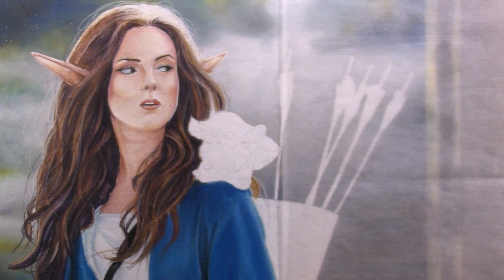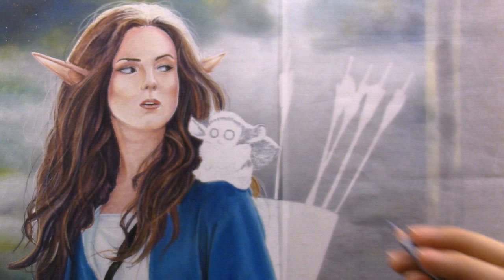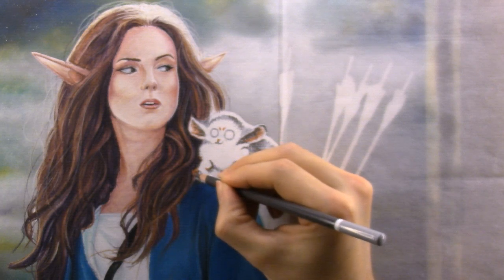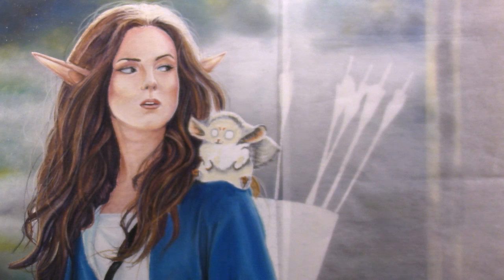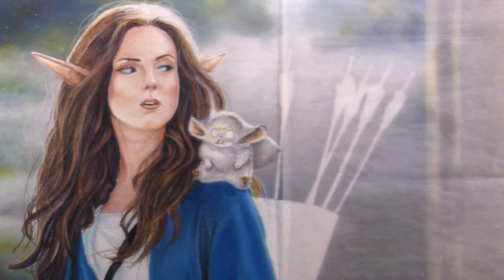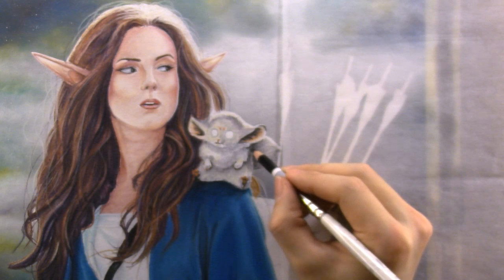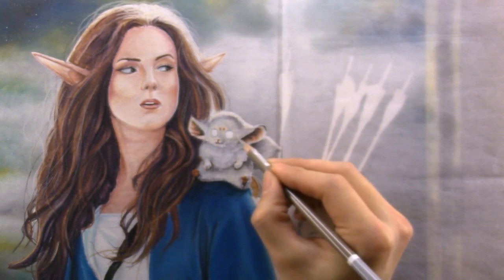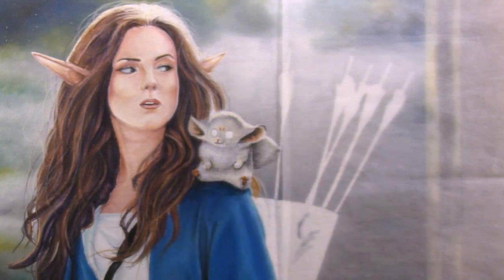Furry Creature Soft Pastel Tutorial [Exclusive Patreon Tutorial]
Today I decided to share one of the private Patreon tutorials. I do these streams every week on Patreon. For the month of December we've been working with soft pastels creating a fantasy wood elf.

My Recommended Products:
Clairefontaine Pastelmat
Faber Castell Soft Pastels
Carbothello Pastel Pencils
Helix Pencil Sharpener